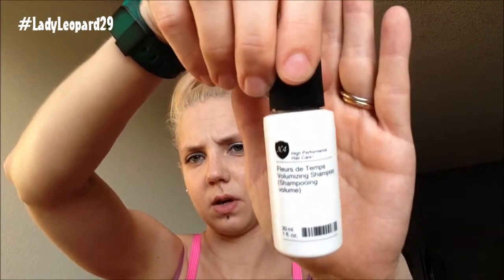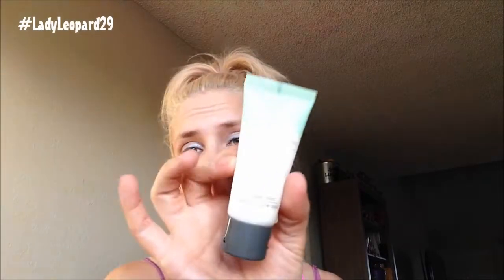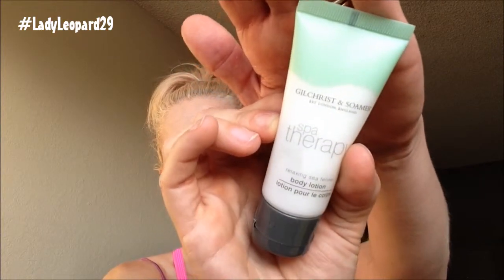May Birchbox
BIRCHBOX TIME!!